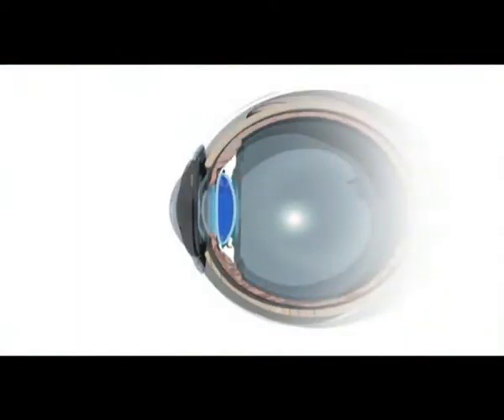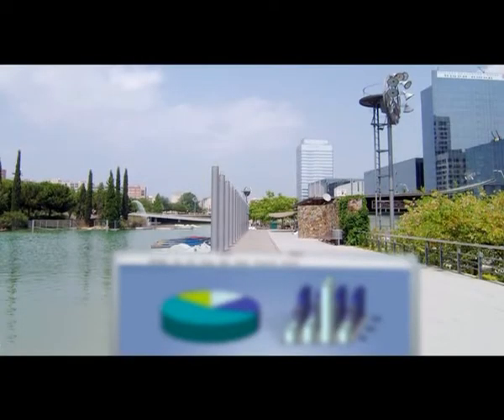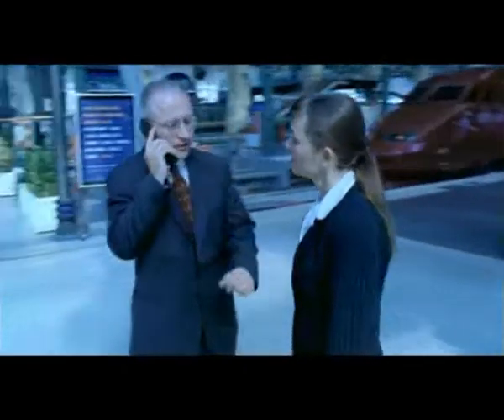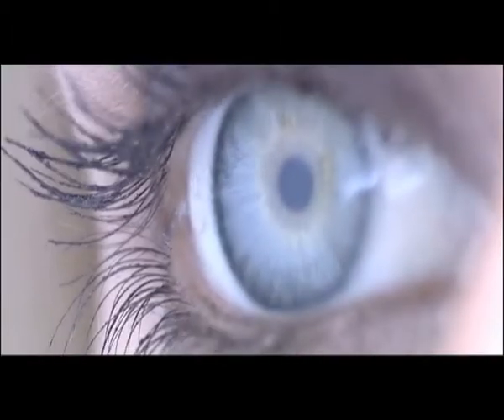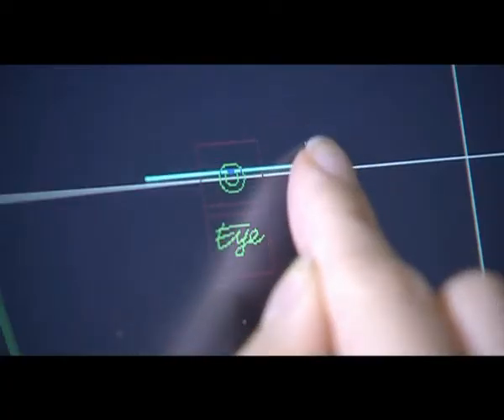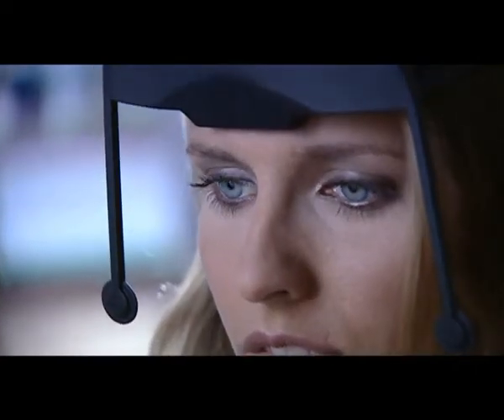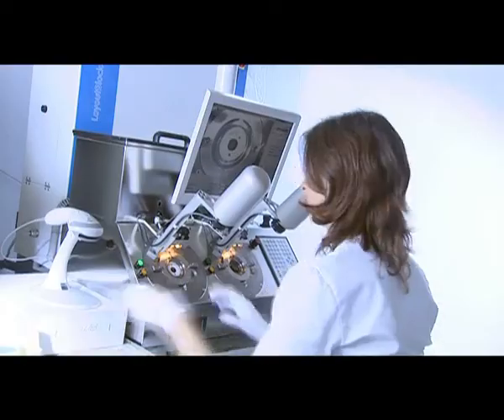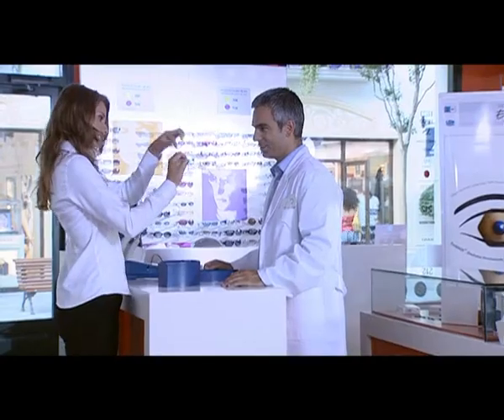Eyemade from INDO International